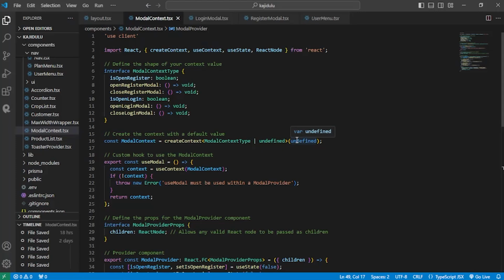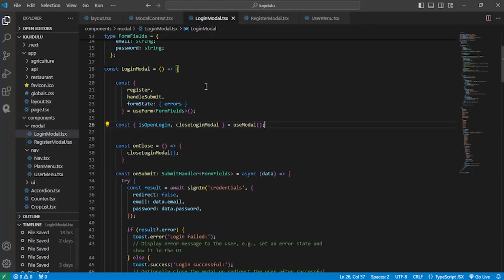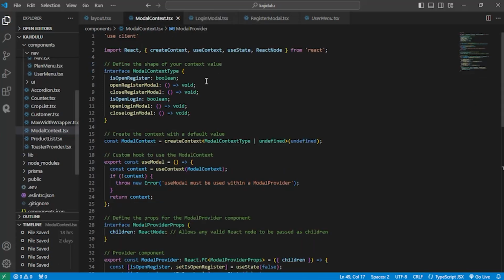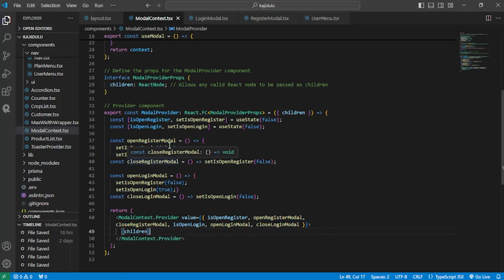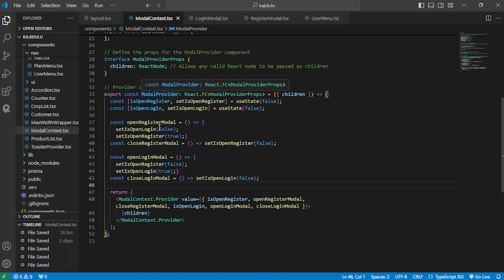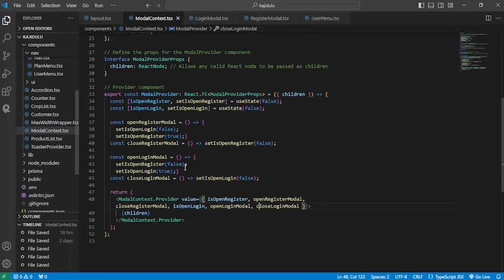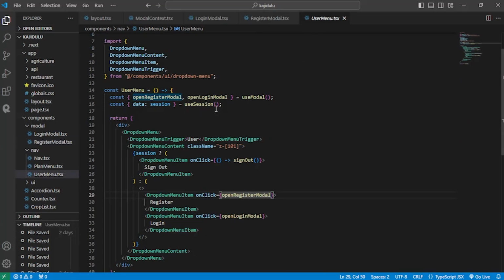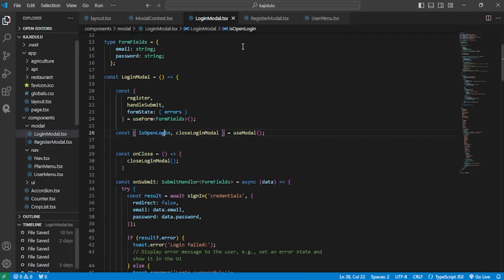Easy way to understand context (using analogy)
This video is not about coding line by line, there are already many videos about that. I want to explain the concept of context simply and use an analogy